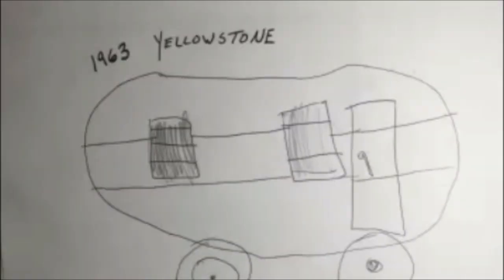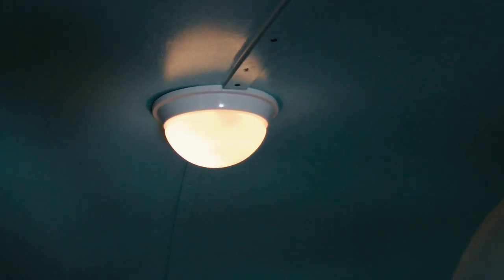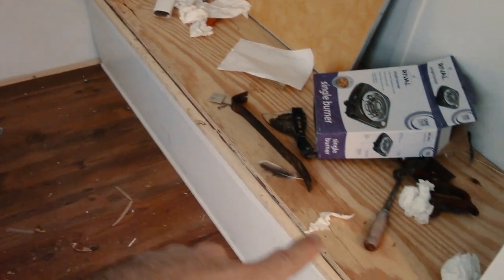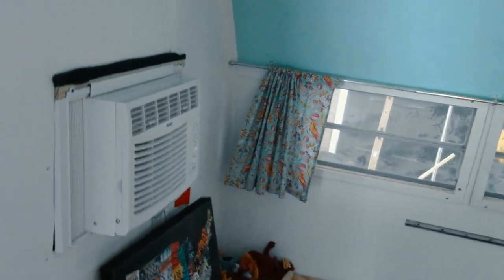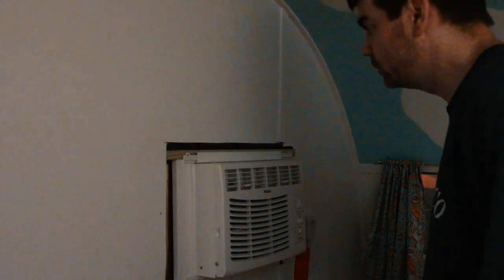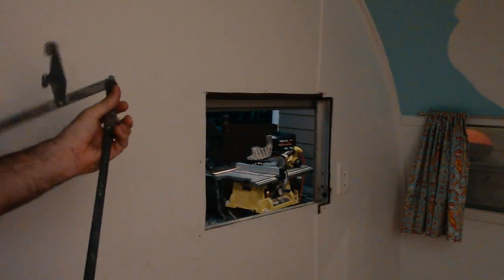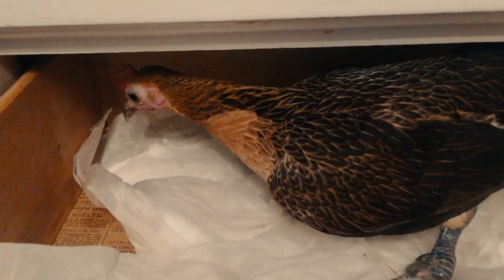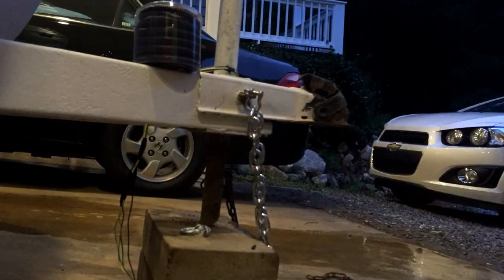Vintage Camper Restoration -IT'S ALMOST DONE!!! - Restoring a Yellowstone RV for Farmer's Markets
Vintage Camper Restoration -IT'S ALMOST DONE!!! - Restoring a Yellowstone RV for the Farmer's Market & Trips/Vacations!!

🎧Podcast is uploaded WEEKLY:
Welcome To Cog Hill Farm & Homestead: Home of The Dancing Farmer & Peaches The Potbelly Pig!! 🐷

We are a small family farm located in Alabama, & this is our story!